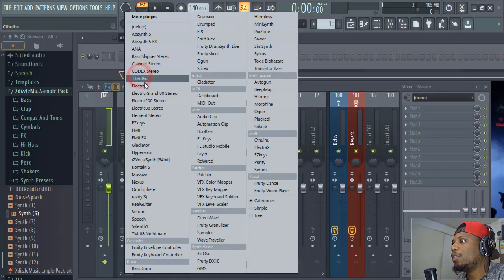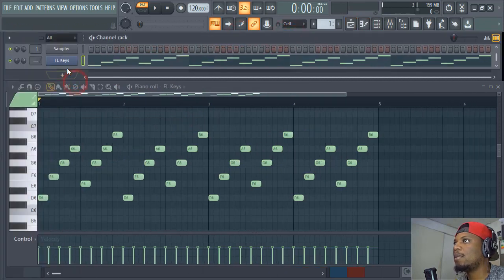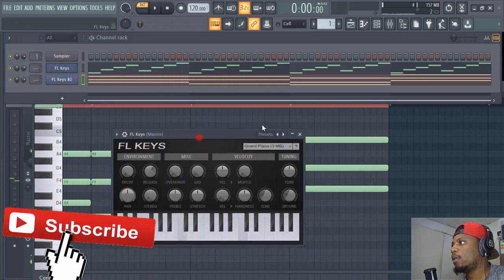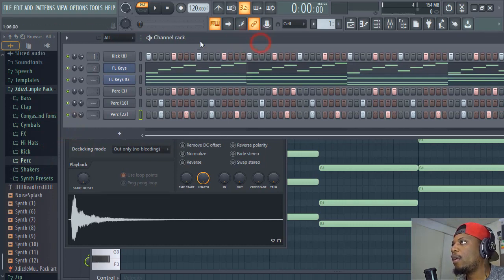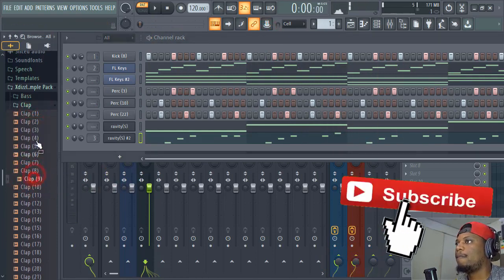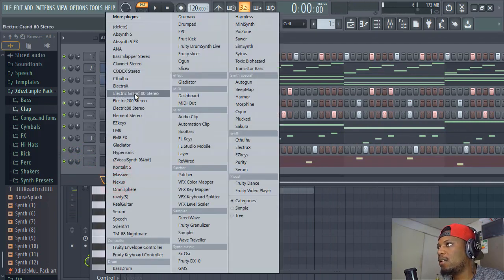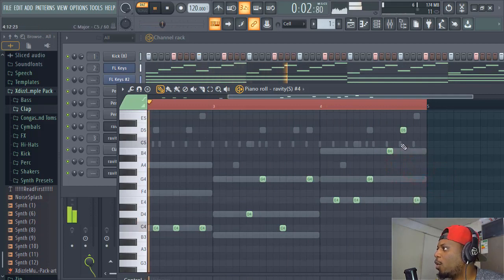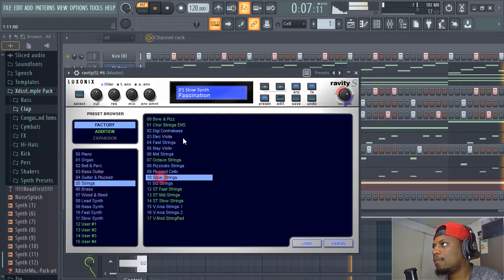How to produce DeepHouse using Melody